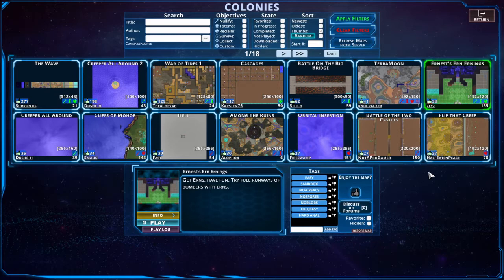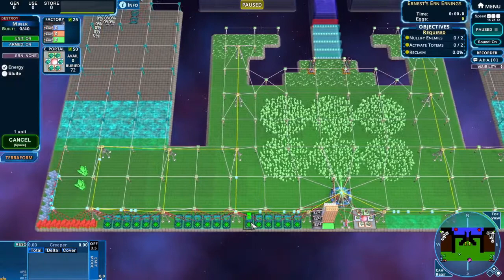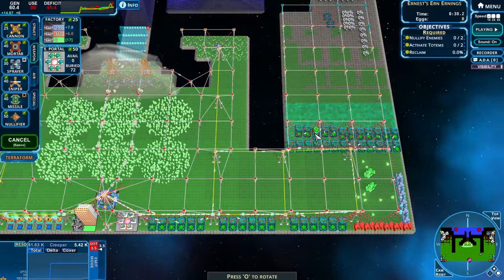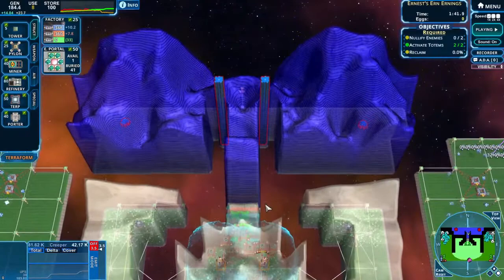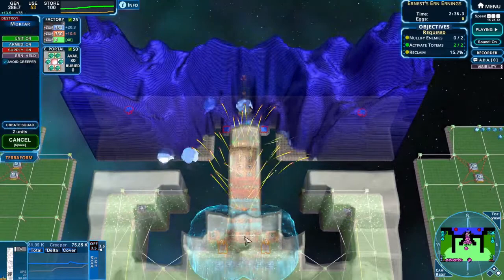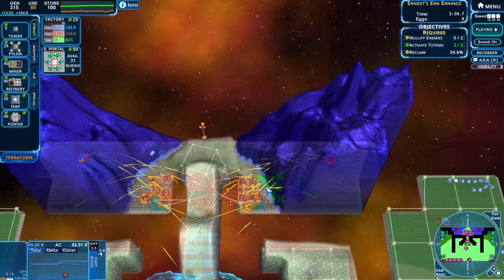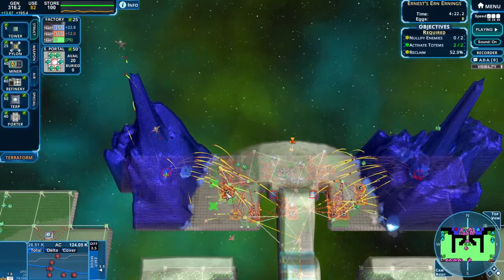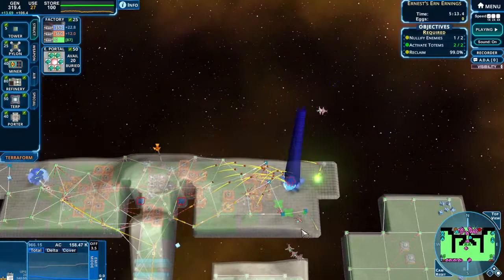Creeper World 4 - Colonies Ernest's Ern Ernings, by Zeyz (#135)